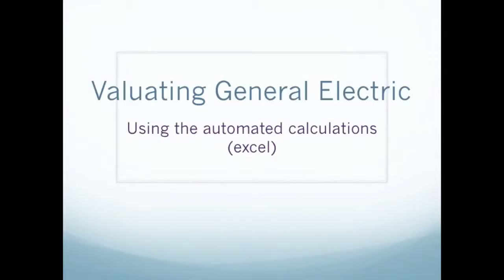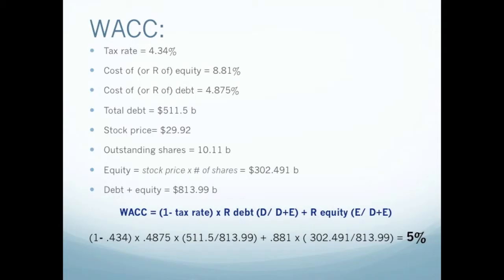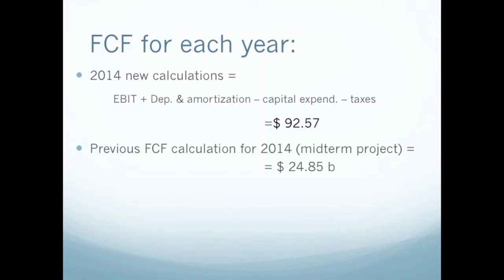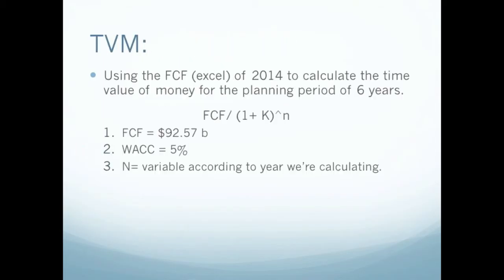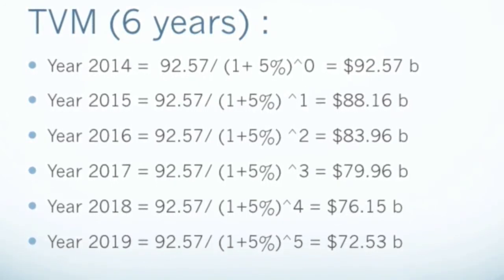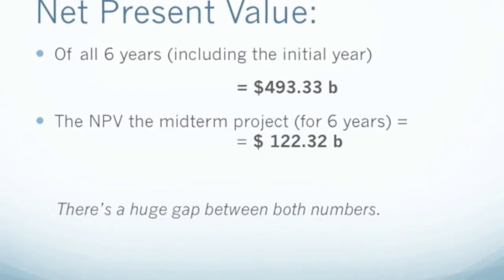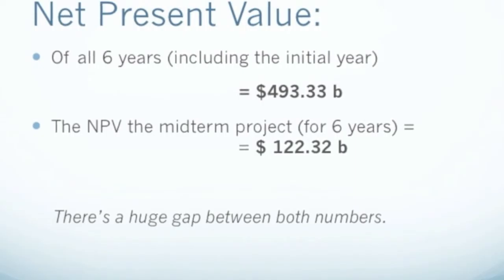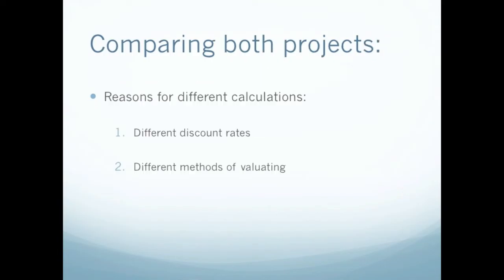Second attempt for the valuation for GE